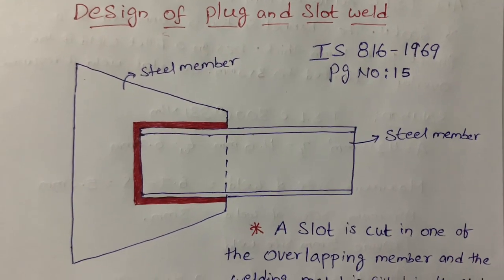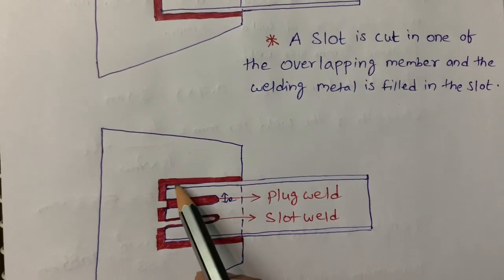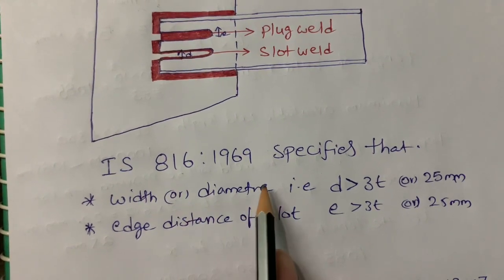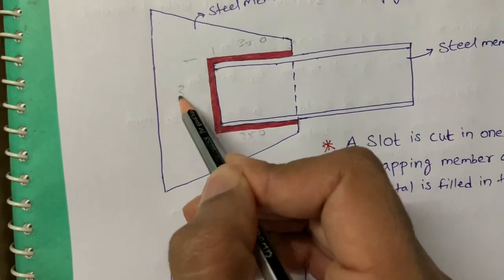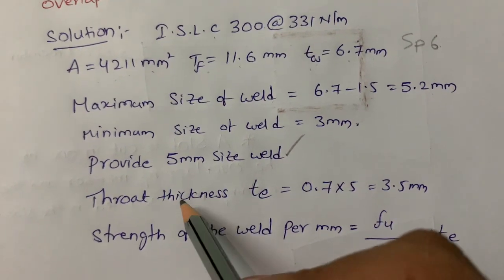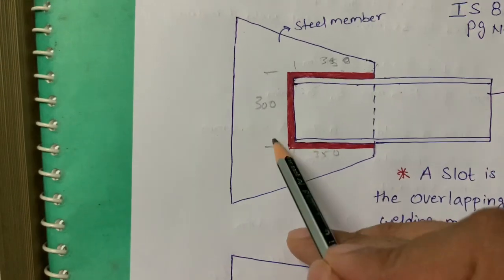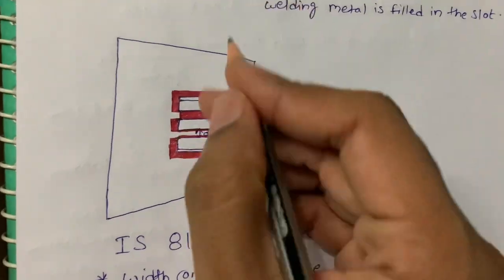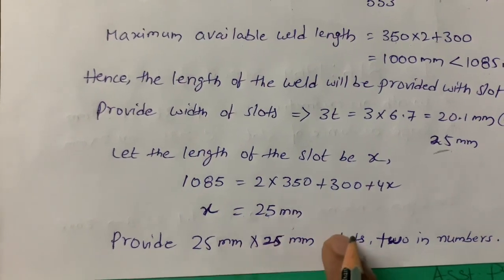Design of slot and plug weld problem 7